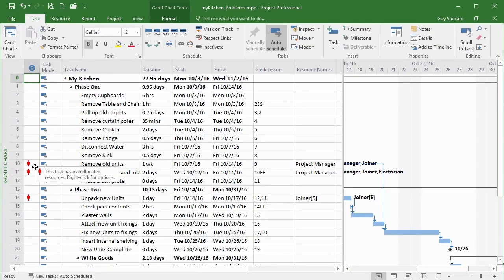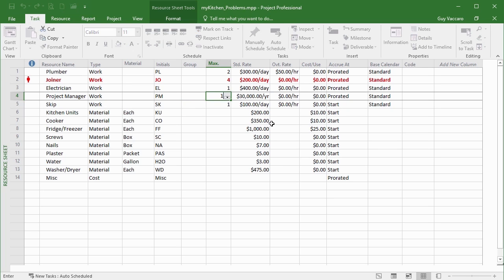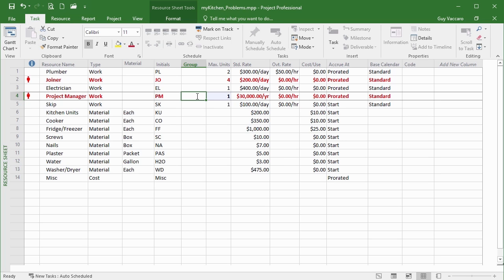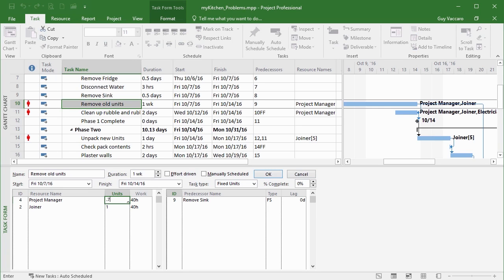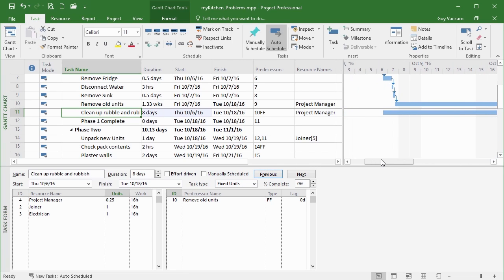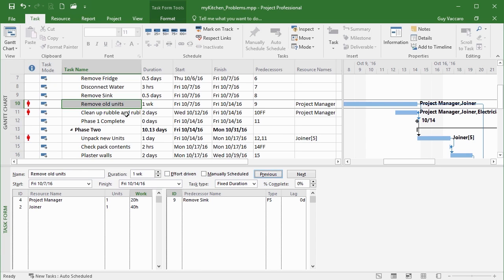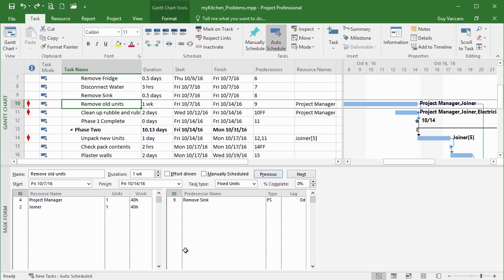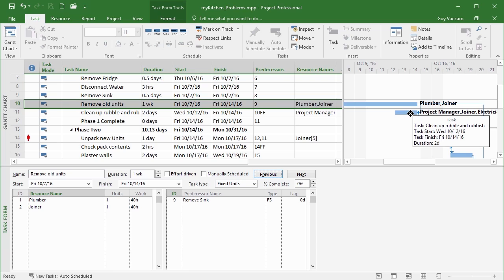32 Dealing With Resource Overallocations